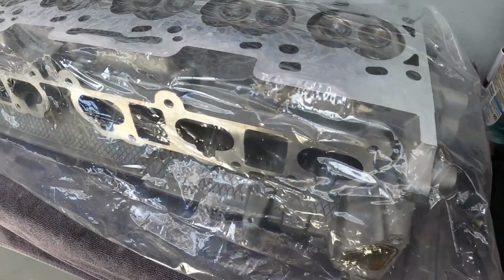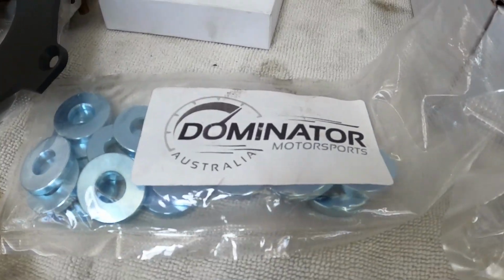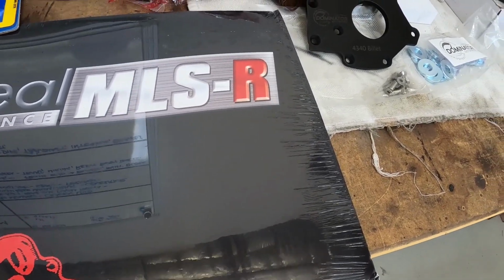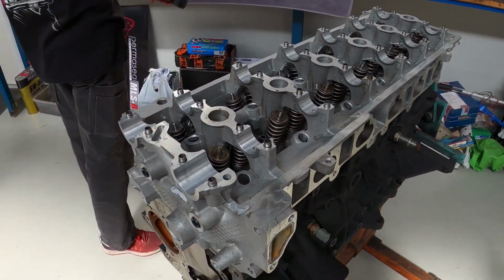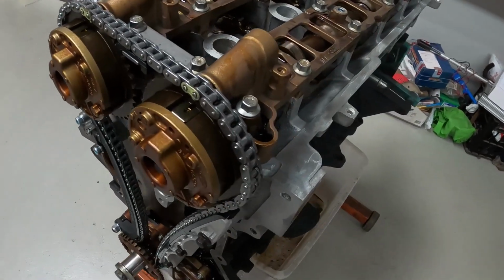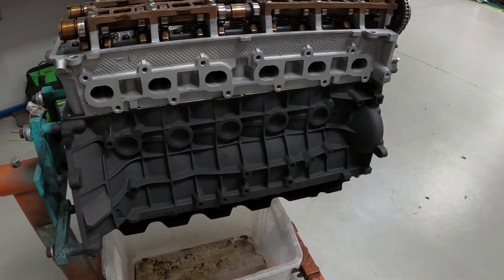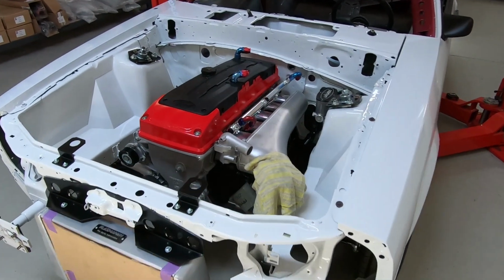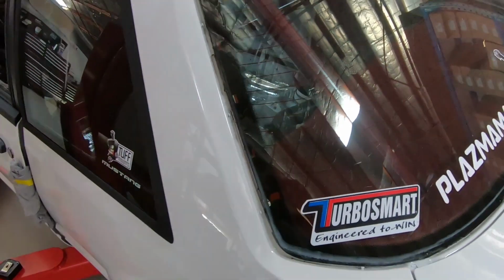BARRA FOXBODY MUSTANG - STAGE 7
Check out the next stage of our Barra swapped mustang build.
Showing Basic engine build and components, along with the start of the final assembly.